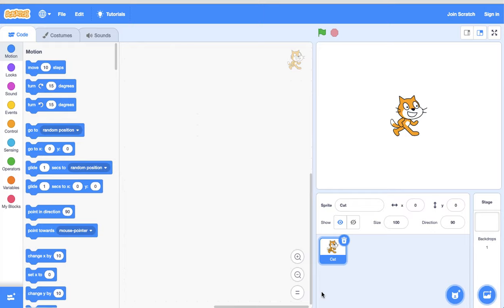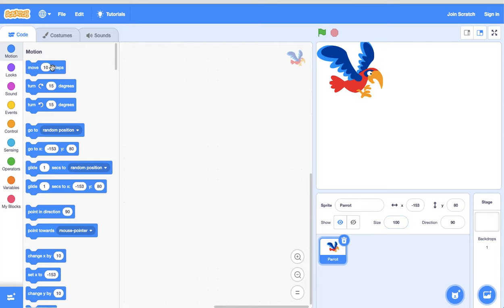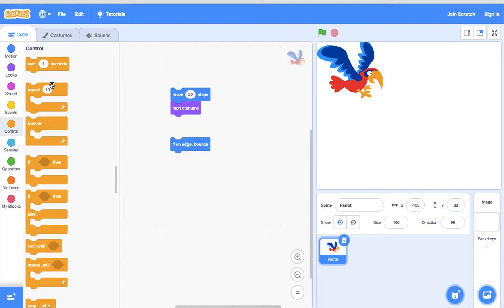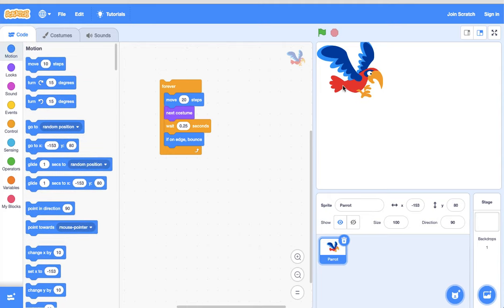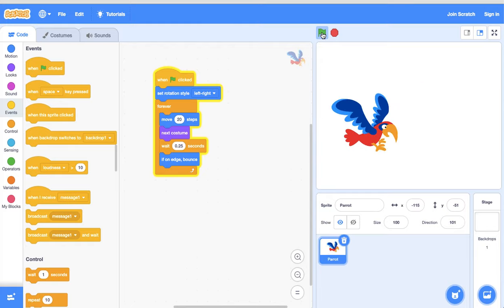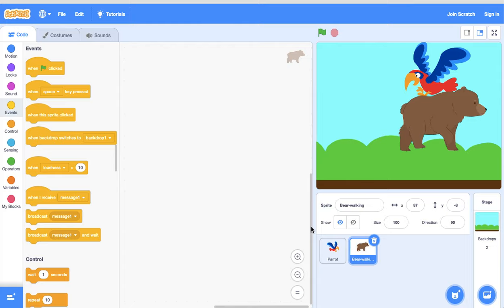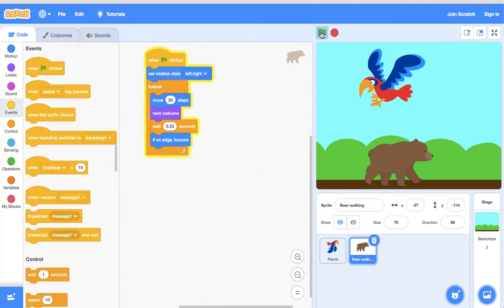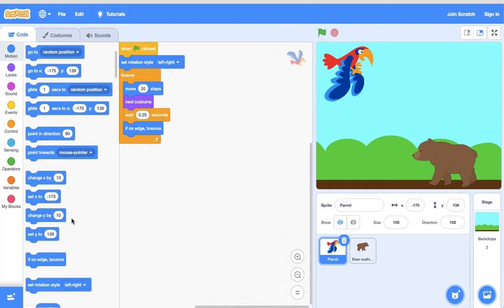Moving and Costume Changes to animate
Get the sprite moving and use costume changes to animate the sprite.
Introductory level.